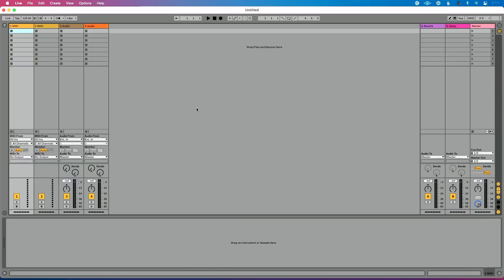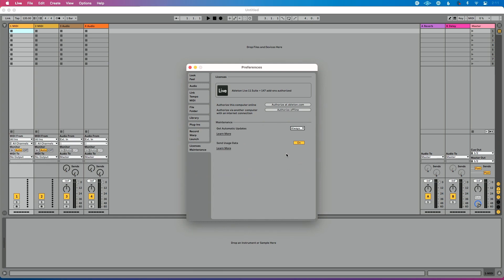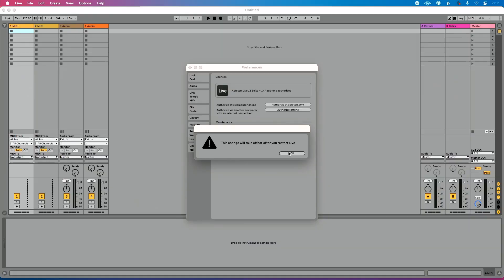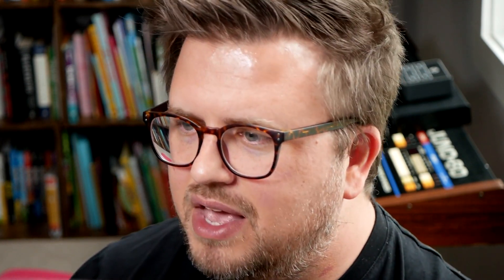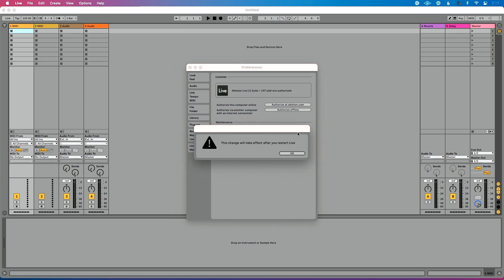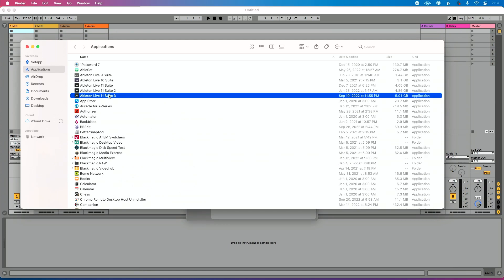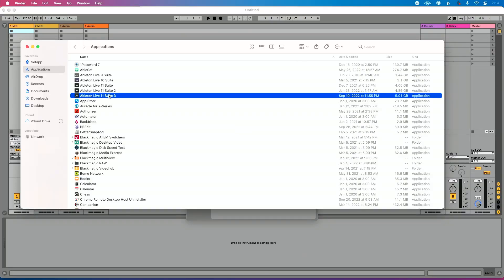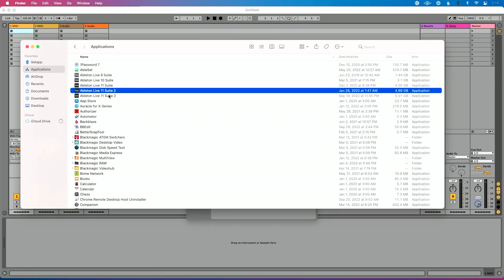Why You Need to Disable Auto-Update in Ableton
Some risks are good and worth taking. Letting Ableton automatically update is not one of those risks.

In this video you'll learn:

-Why you should disable auto-update
-How to disable auto-update in Ableton
-Which update option you should choose
-Which option I use and why you maybe shouldn't use

0:00 - Introduction
0:16 - Ableton Live 11.2 Release
0:55 - Ask Me Options for Automatic Updates on Ableton
2:14 - Hit the Subscribe Button
2:43 - Using Never Option for Automatic Updates on Ableton
3:56 - Installing the Newest Update Alongside the Current Version
5:14 - Outro